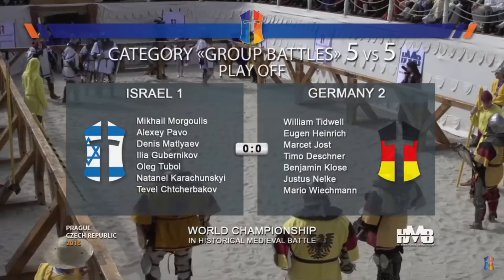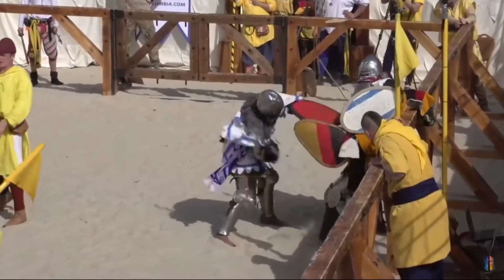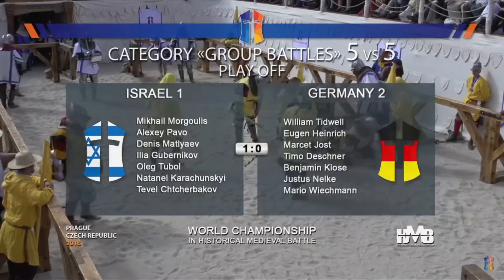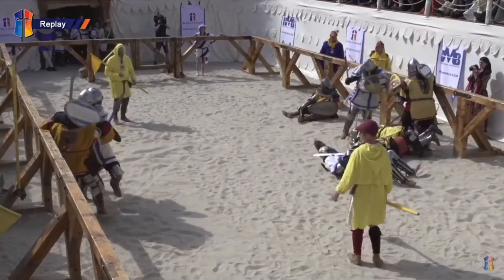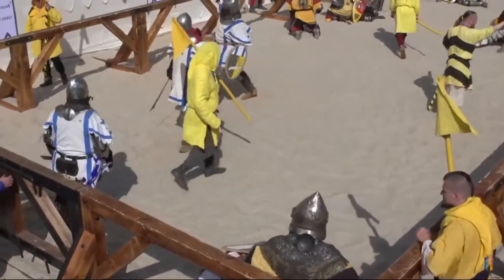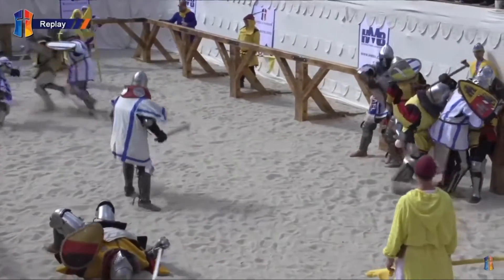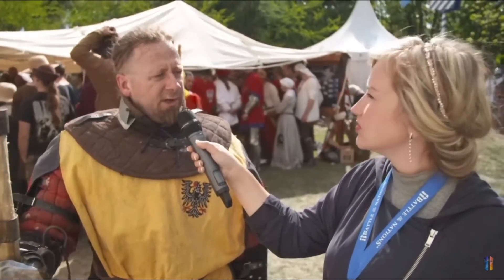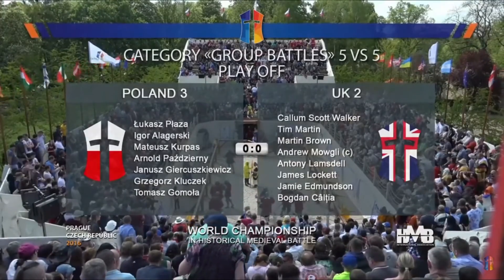BOTN 2016 playoffs israel vs germany 5s